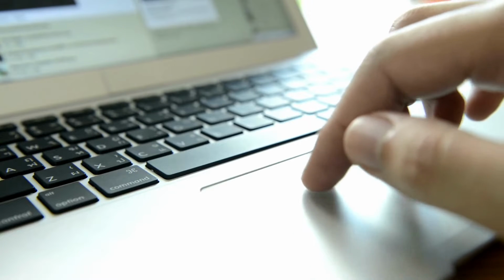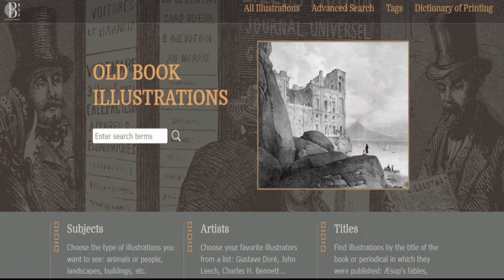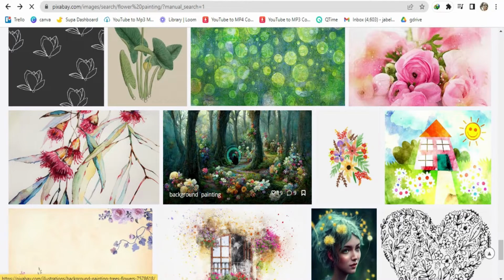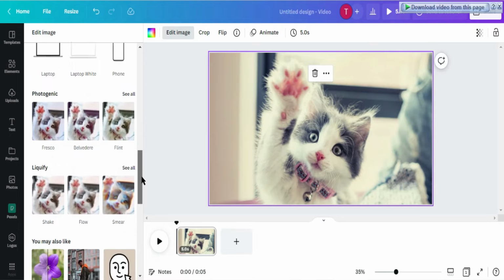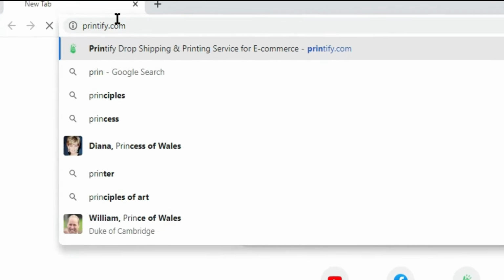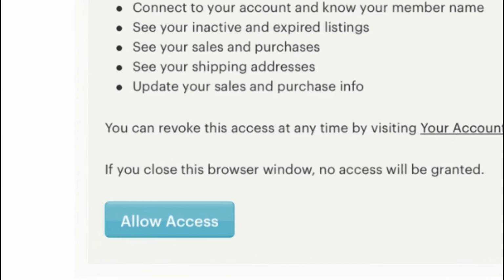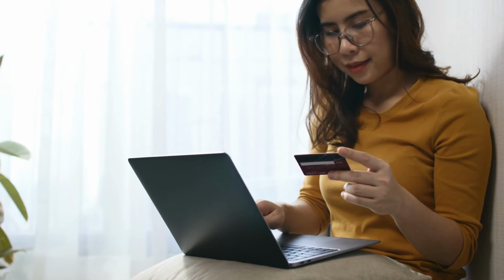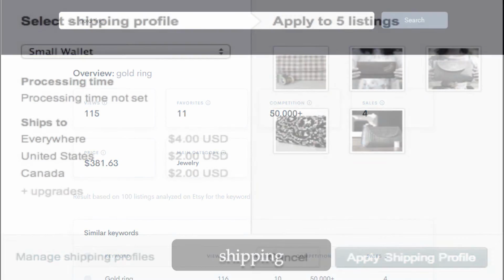This formula photo will make you $299 A DAY copy & Paste (Make Money Online 2023)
In this video, we will show you how to make money every 10 Seconds by simply Watching Videos while working from home or quitting your 9 to 5.
This is simple and easy way to make money online and anyone can do it with no experience or investment required.